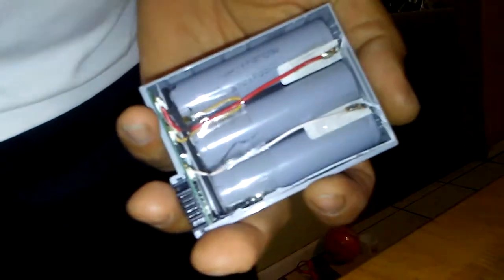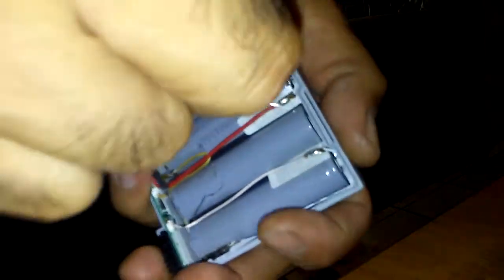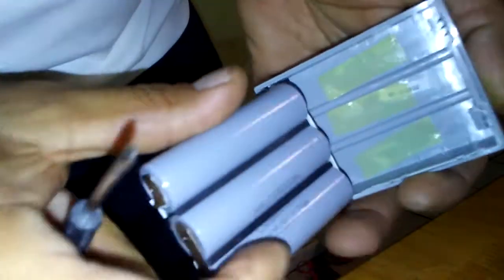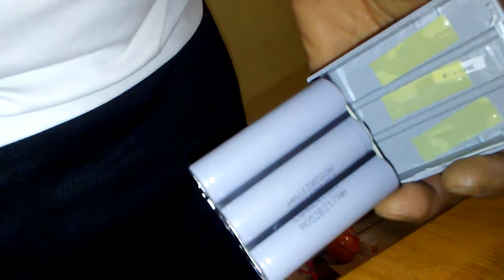Opening a modem battery pack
Opening a modem battery pack for 18650 recovery recycling powerwall